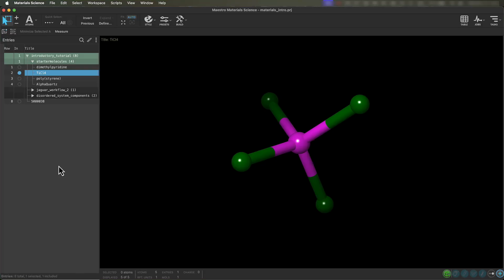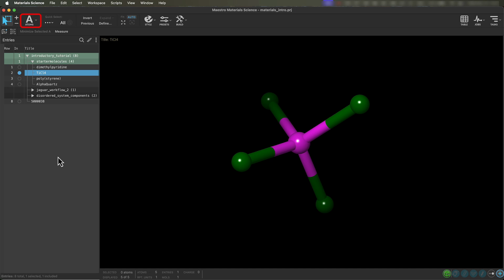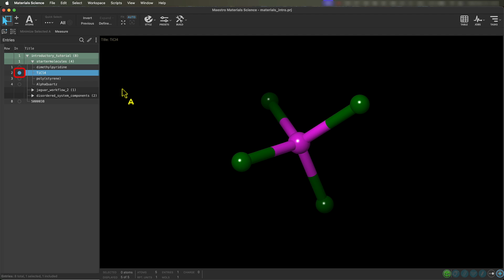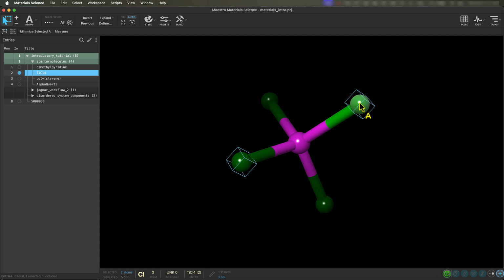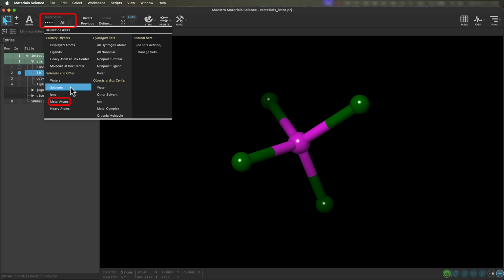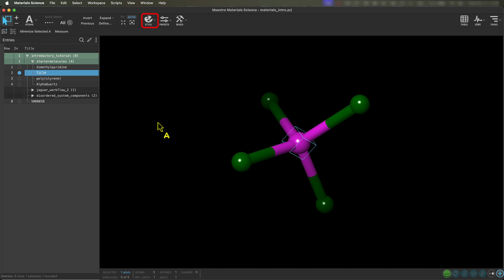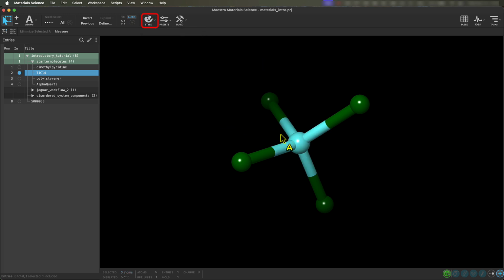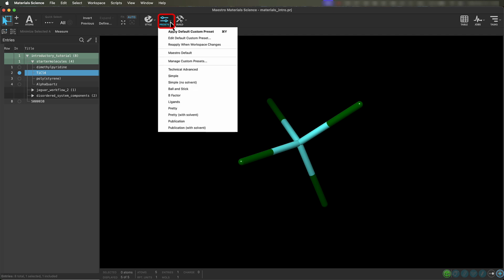Learn MS Maestro: Selecting and Rendering Atoms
This video is part of our series Getting Going with Materials Science Maestro.

Materials Science (MS) Maestro is the graphical user interface for all Materials Science applications in the Schrödinger software platform, which provides state-of-the-art physics-based computational modeling and machine learning workflows for materials research.

00:00 Welcome
00:19 Selection Scope
01:05 Quick Select Tools
01:22 Styling
01:41 Presets

Want to learn and gain hands-on experience with MS Maestro?